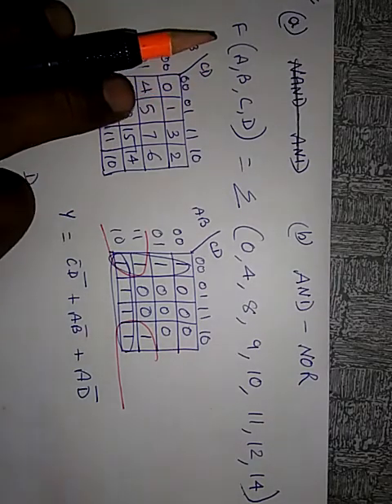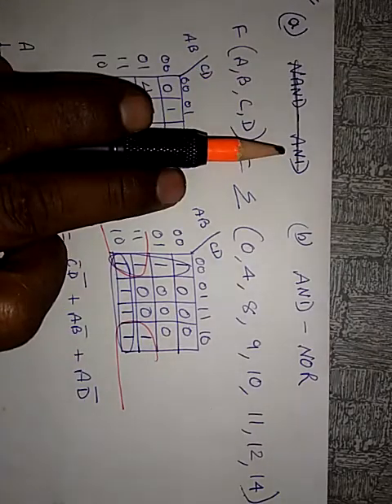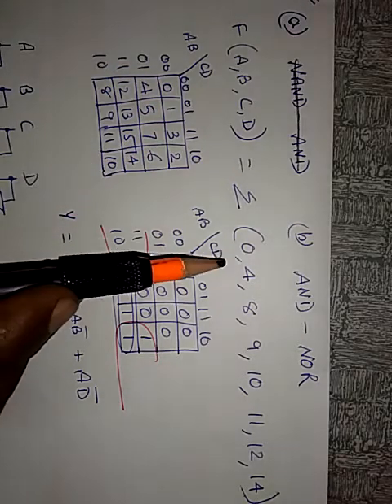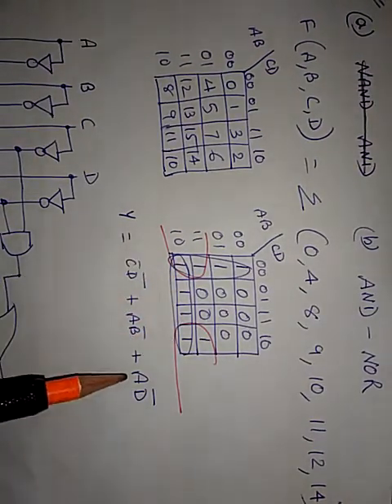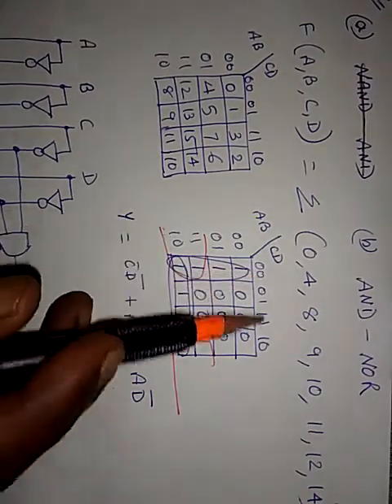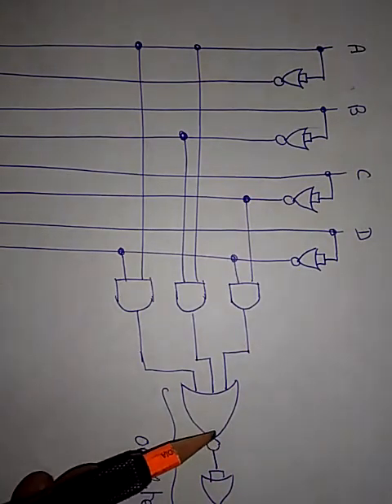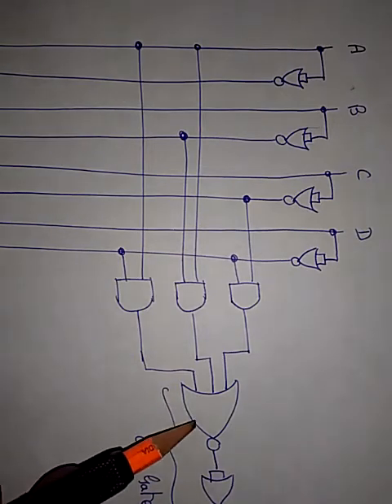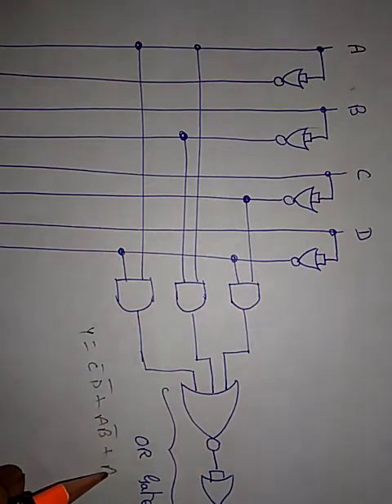Realizing a function using AND - NOR Combination